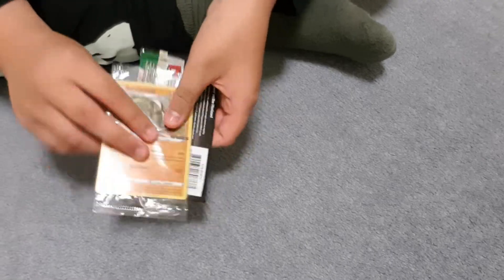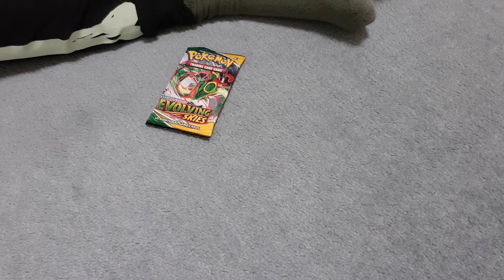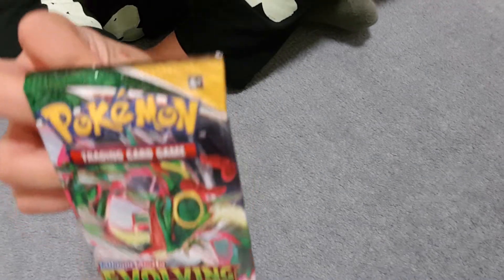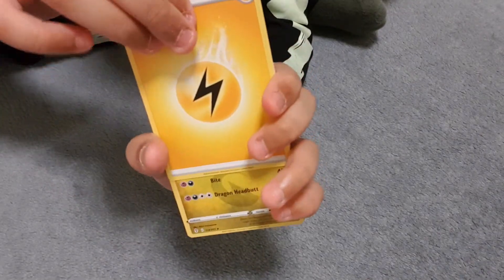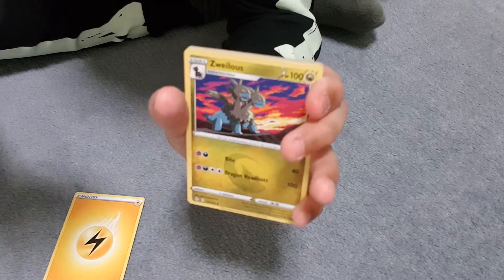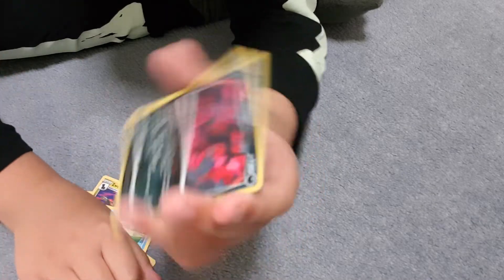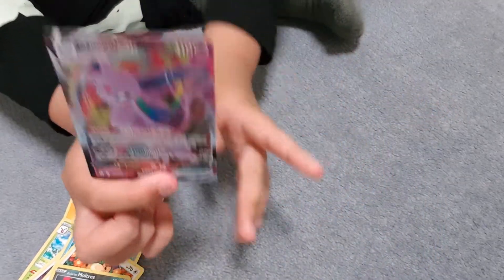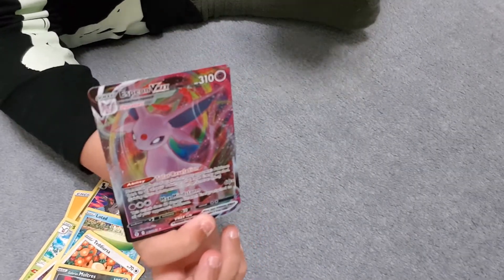Pokemon Pack Opening-Evolving Skies Part 1